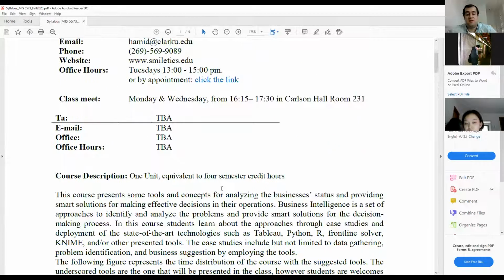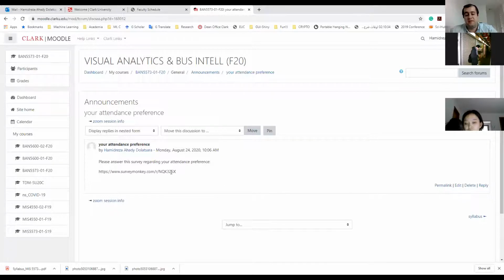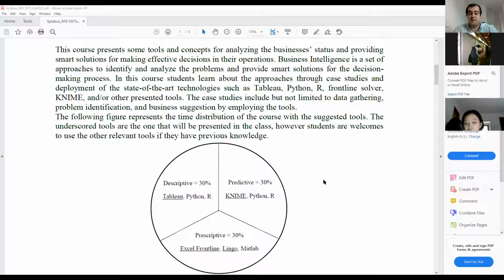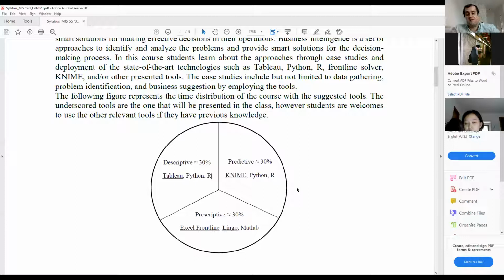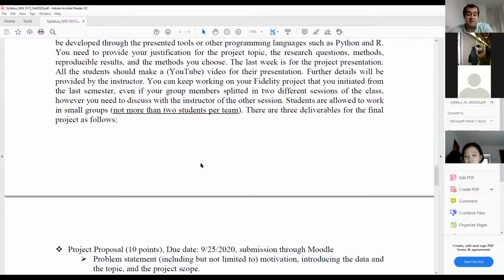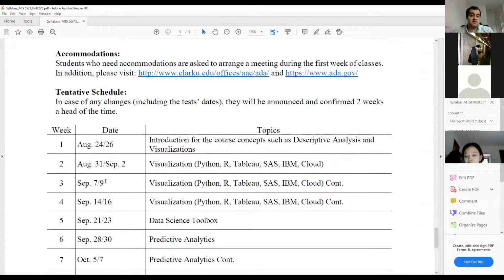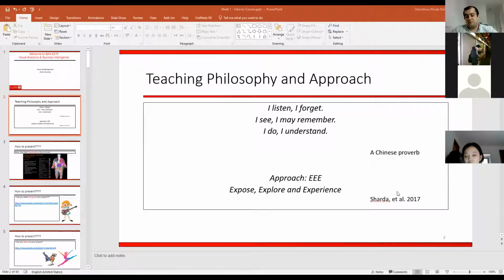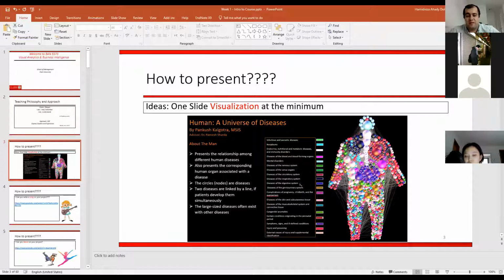BAN 5573 section1, Aug/24/2020